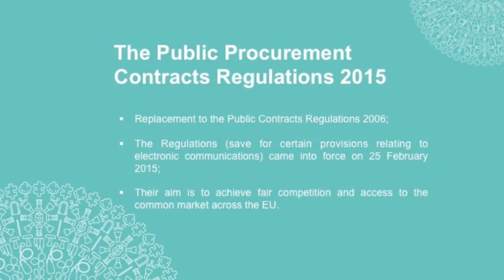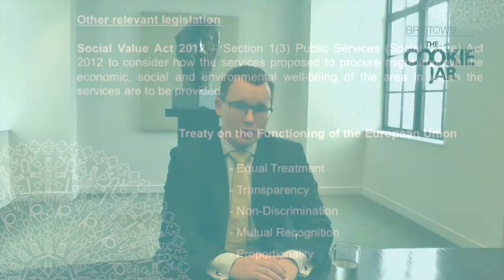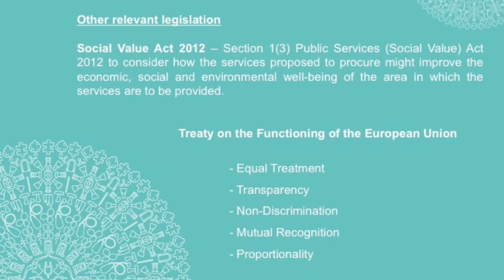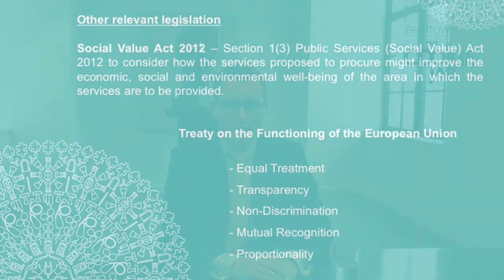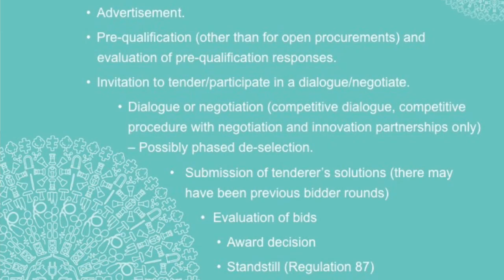Bristows' Nathan Evans: Introduction to Public Procurement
Nathan Evans discusses some of the recent developments in public procurement. This video it intended to be a short introduction to the area aimed at companies supplying or considering supplying services to public sector customers. Nathan explores the background to the current regime, supplier’s rights, contracting with public bodies and the key regulations to be aware of.